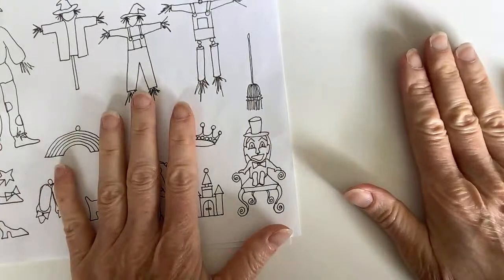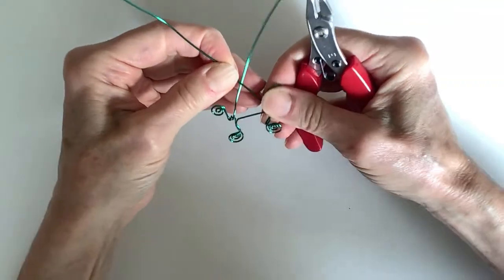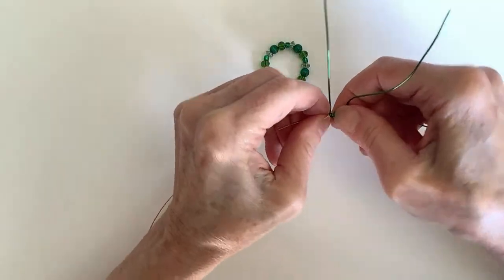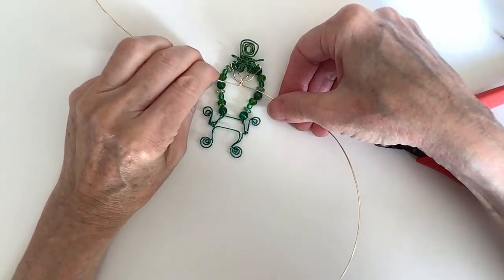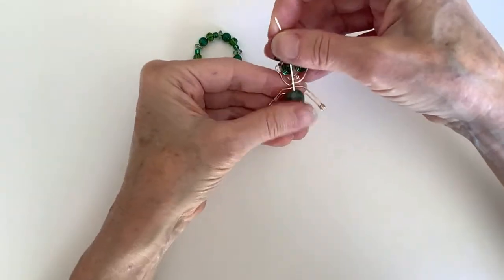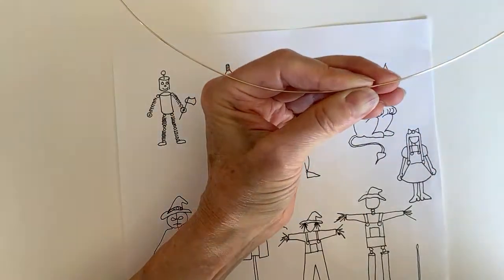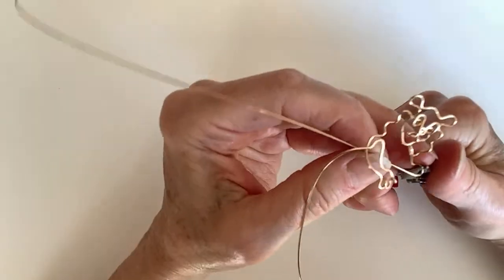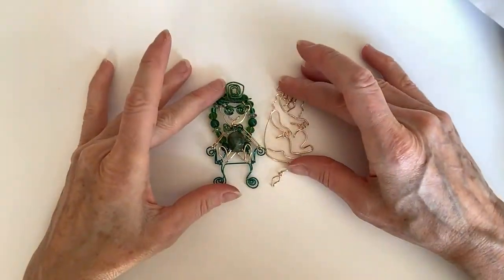Making Wizard of Oz Pendants // Wire Lady TV Ep 271 Livestream Replay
Thank you Amber for the wonderful timestamps:
•Lion w/ 20g gold color wire: 1:05:30 ~forming mouth: 1:06:30 ~forming nose: 1:07:00 ~forming eyes: 1:07:20 ~forming face: 1:09:20 ~forming ears: 1:13:55 ~forming mane: 1:16:10 ~forming arms: 1:17:35 ~forming legs: 1:21:30 ~forming tail: 1:26:50 ~securing & finishing 1 end: 1:28:00 ~forming tail end: 1:28:30 ~securing/preventing sliding & finishing 2nd end: 1:29:30 )

Please note tutorials are for personal use. Ring designs may be made and sold without permission. Please inquire about selling other tutorial designs by emailing ***All designs in my Etsy shop are copyright protected and may not be reproduced. Thank you for your appreciation of my work.